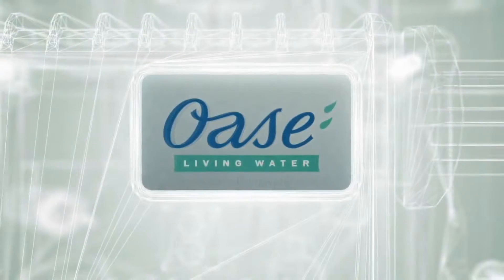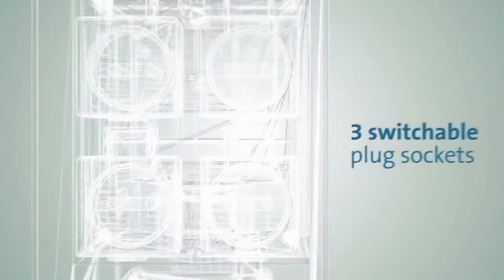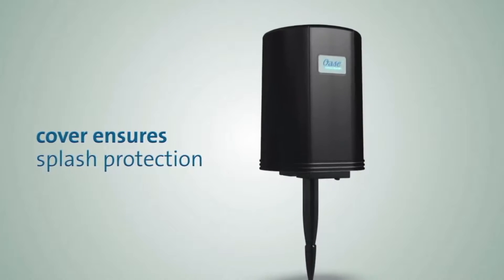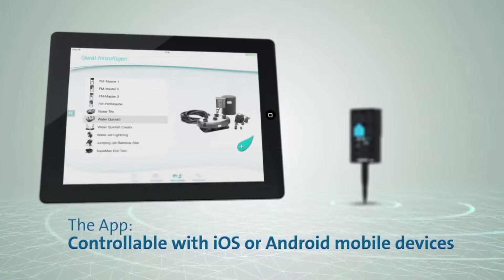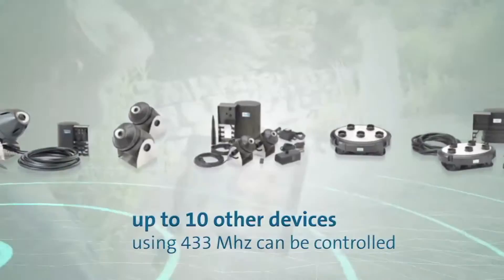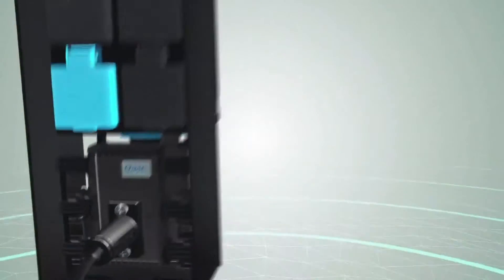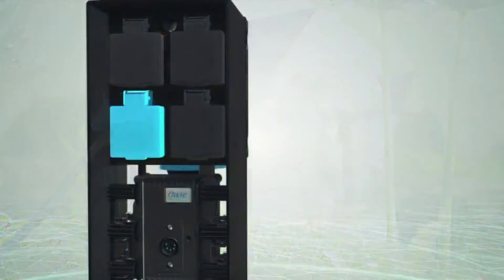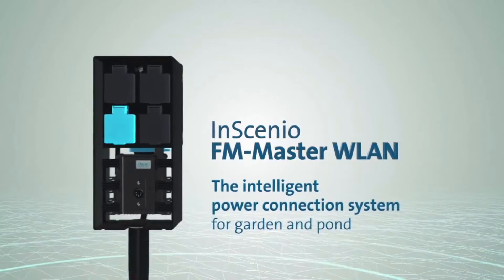Oase In Scenio WLAN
A fantastic remote control system for your garden water features, fountains and lighting that can all be controlled from your smart phone with the Oase
Even if you only have one circuit in your garden this remote control system converts the single circuit to four separate circuits.
App for the garden pond - at last, control your garden fountain and lights with your smart phone.
Innovative highlight of the OASE remote control range is the new Oase InScenio Power Management system, controllable via Wi-Fi on tablets or Smartphones (iOS or android)
With 4 power outlets: 3 can be switched on and off, and an further 1 is dimmable. With this dimmable function you can control the spary heigh of many Oase Pumps.
Each power outlet can be controlled over 24 hours with integrated timer. So, for instance you van have your lights come on and off at differentr times automatically. no need for separate timer.
With additional DMX-RDM connection for connecting to end devices that are garden system compatible.
In addition, up to 10 remote-controlled OASE devices can be combined and controlled via the app.